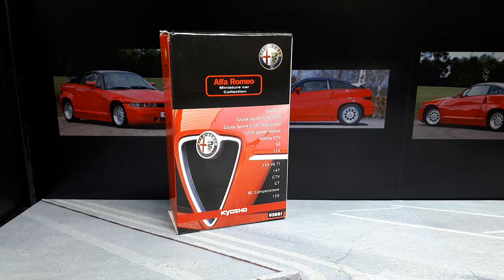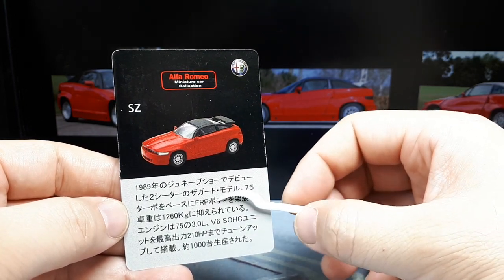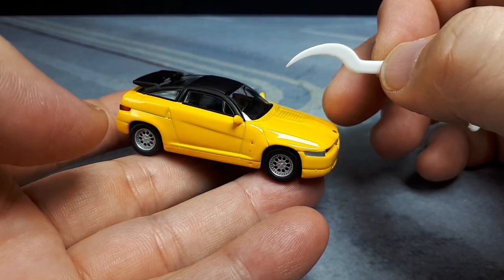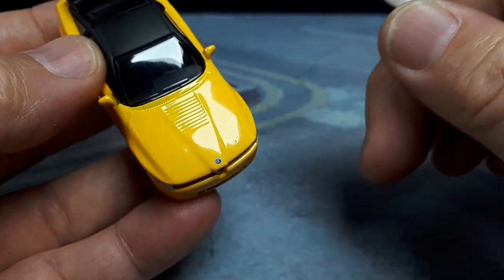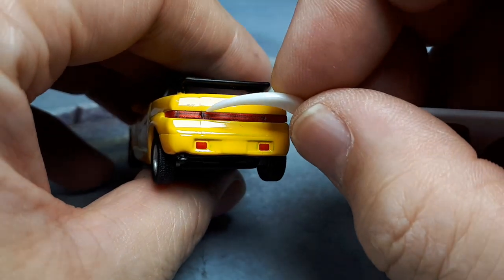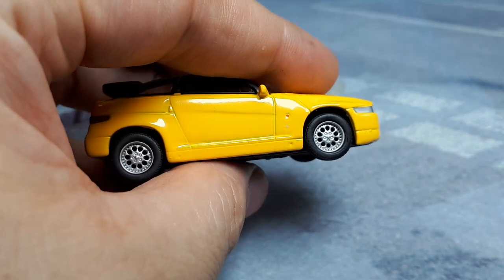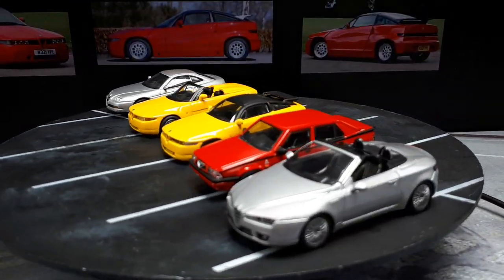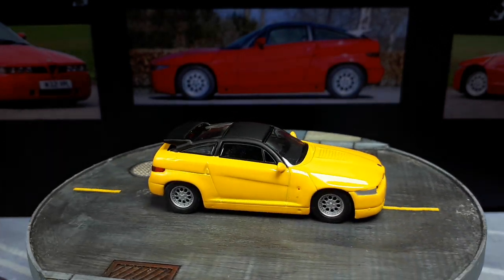1/64 Alfa Romeo SZ by Kyosho